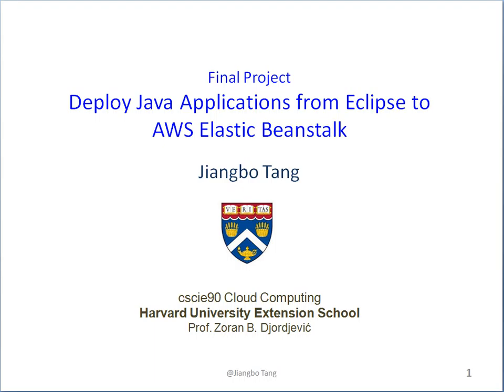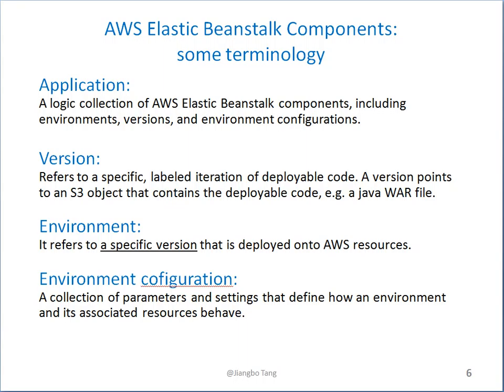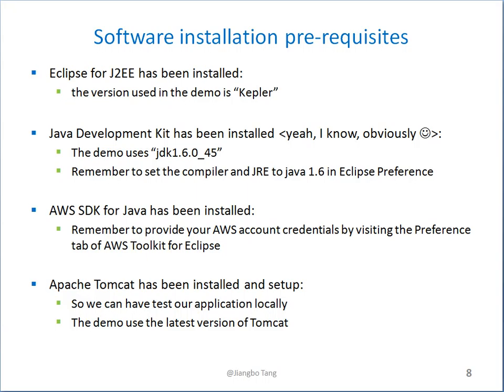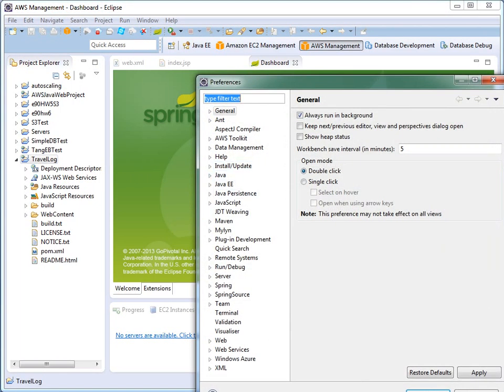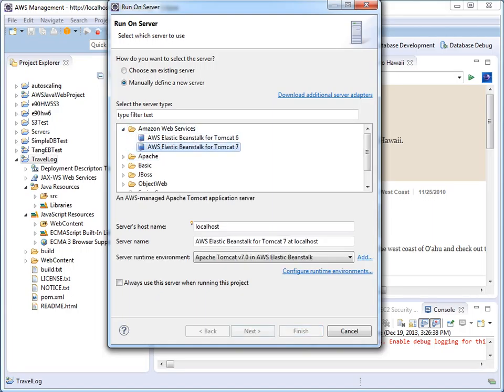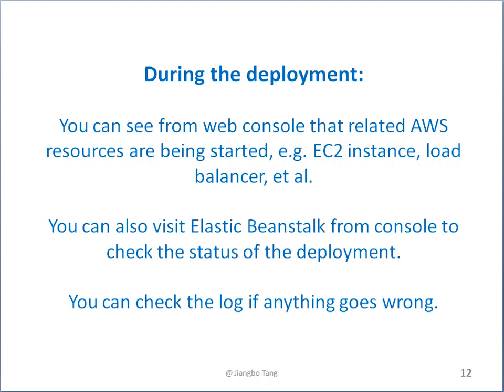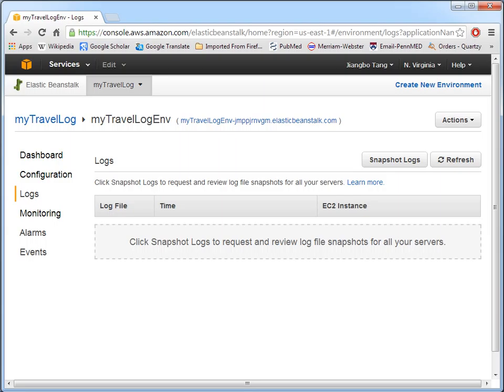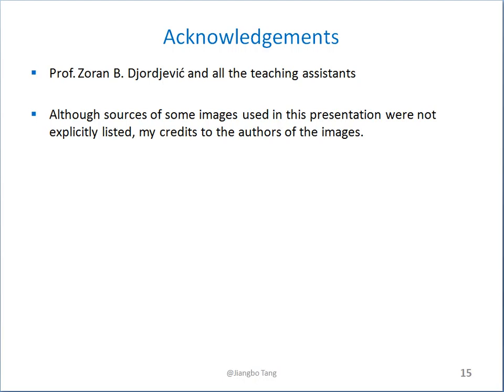E90 TangJiangbo Demo